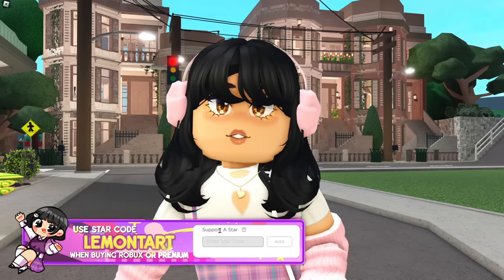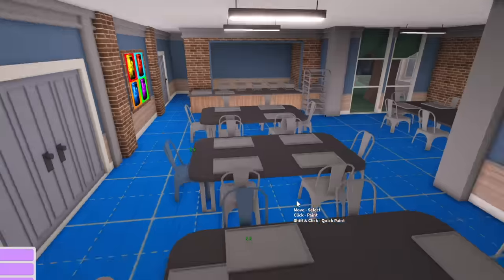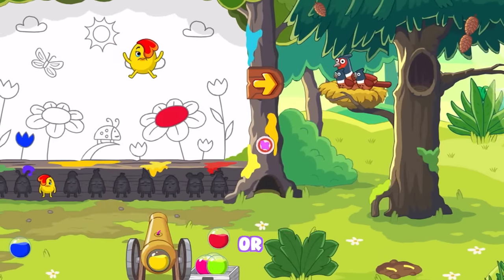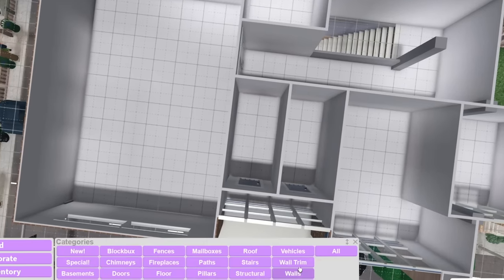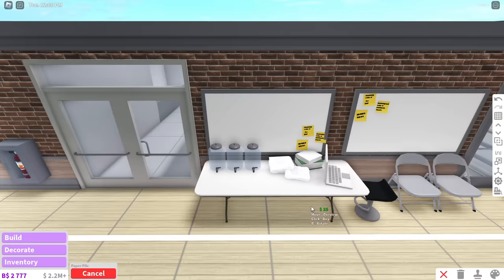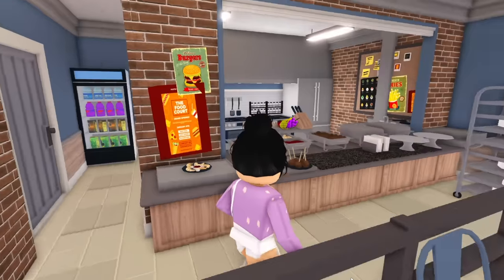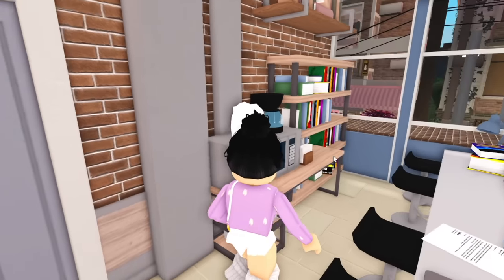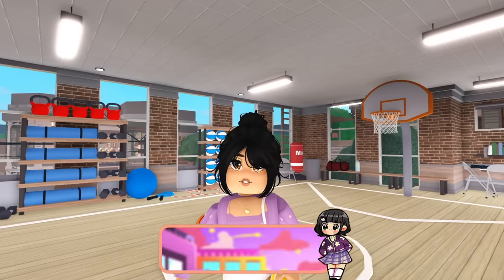Building a Community College in my Bloxburg City 🏫📖 | Panda Builds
🌺Hello, everyone! In this video, I'm back with another Lavender Lane build after a much needed break from building this city! Let me know what you think of the build!🌺

Pepi Wonder World Summer Vacation update is now available in Google Play and App Store

🕓 Time Stamps 🕓

Just the Community College: All Gamepasses but Basements and Large Plot
The Overall Build: All Gamepasses used

💵Cost💵
Just the Community College: TBA
The Overall Build: TBA

⏰Time taken⏰
9 hours

📷Equipment/Softwares Used📷
Thumbnail- Pixlr

🍋Profile Picture by: donuthead21
🍋Channel Art by: donuthead21 / kikumart
🍋Intro by: donuthead21 / kikumart / vtuber_designer
🍋Music Intro by: zxhouse